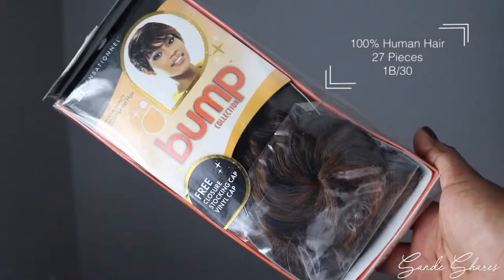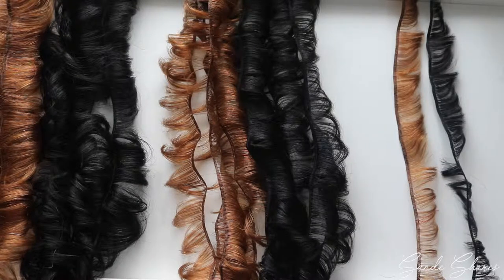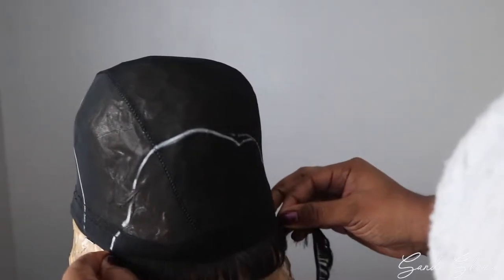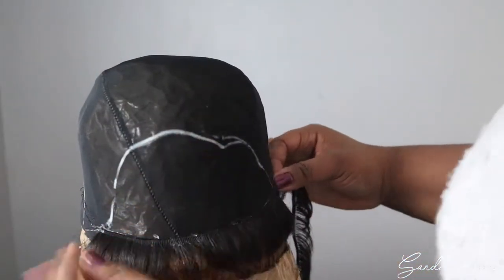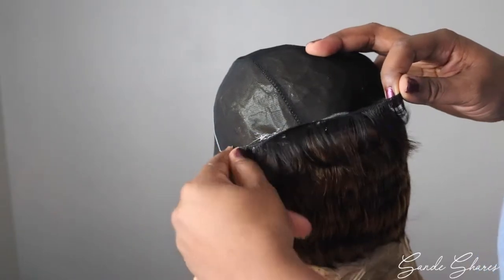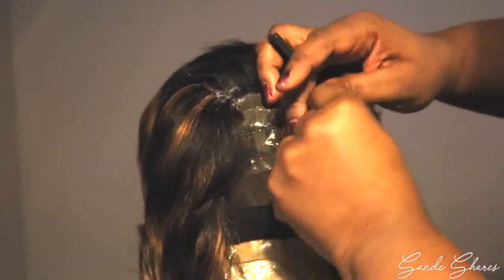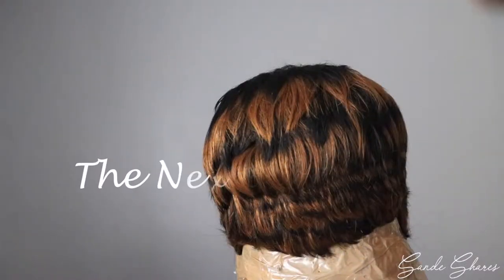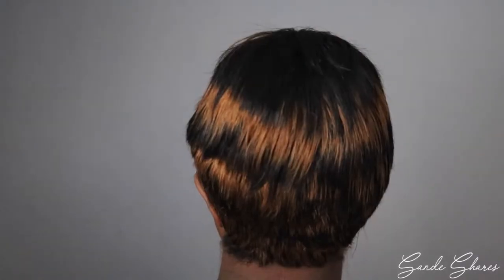QUICK SHORT DIY WIG | STEP BY STEP | Sande Shares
Hi, in this video I share how you can make a quick short wig using hot glue gun.

PRODUCTS USED - for your convenience here are some online links
Hot Glue Gun with glue sticks
Sensationnel HH Bump 27 Piece (100% Human Hair) ''1B/30''
Mesh Wig Cap
Razor Comb
Rat Tail Comb
Scissors
Mannequin Head

Hi I'm Sande. As a mum of 4, I value my time and love to find easy, simple ways of doing things. I'm all about making us feel good, look good and be our best. I share Lifestyle, Fashion & Beauty videos. I'm here to motivate and inspire women to be their best.

I would love to see you back again!

Sande